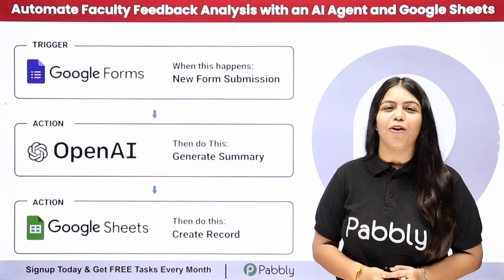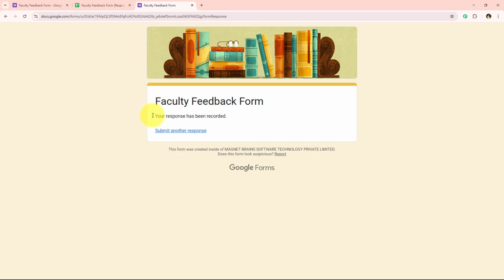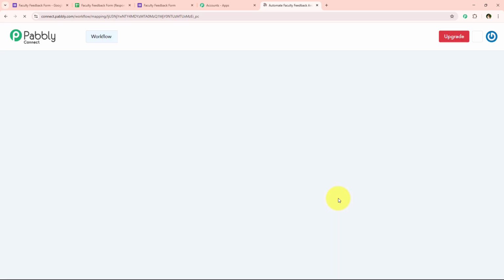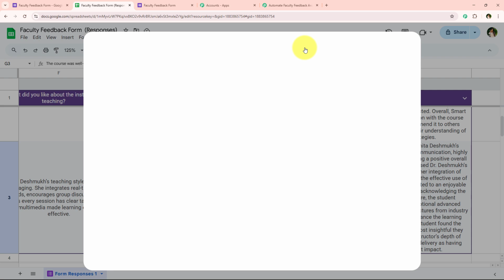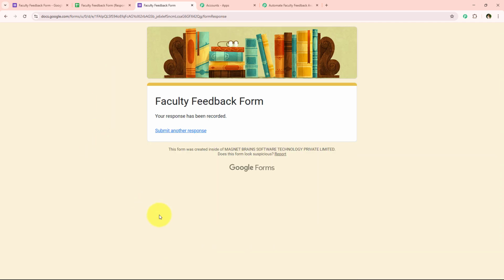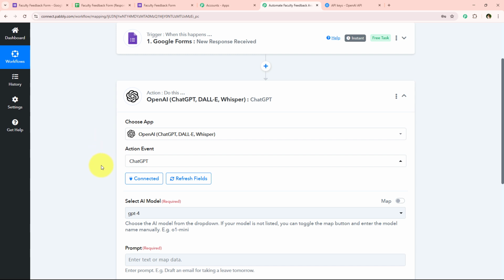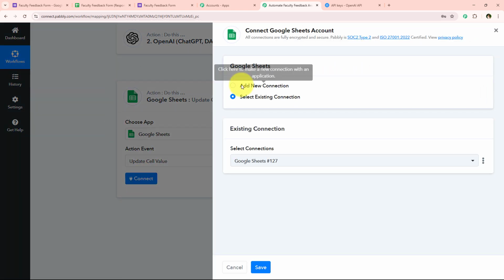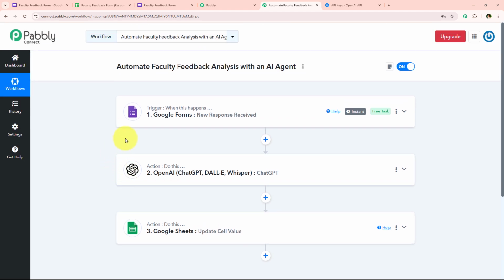How to Automate Faculty Feedback Analysis with an AI Agent and Google Sheets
In this video, you'll learn how to automate faculty feedback analysis using an AI agent and Google Sheets. We'll guide you through the steps to collect feedback using an AI agent and organize the data efficiently in Google Sheets. Pabbly Connect simplifies this process by integrating the AI agent with Google Sheets, ensuring seamless data transfer and analysis without any manual effort. This automation not only saves you time but also enhances the accuracy of your feedback analysis.

Use Case:-

A university collects end-of-semester student feedback using Google Forms. Each response includes free-text comments about different faculty members. These responses are stored in Google Sheets. An AI agent (via OpenAI) automatically reads each comment and analyzes sentiment, highlights strengths, identifies areas of improvement, and categorizes feedback by faculty member. The insights are added as new columns in the same sheet—helping department heads quickly understand feedback trends without manually reviewing hundreds of comments.

Benefits of Pabbly Connect:

1. Automation: Save time, money, and resources by automating tasks.

2. Integration: Connect various web services to create efficient workflows.

3. Security: Enjoy industry-standard security for your data.

4. Scalability: Easily add new applications and services to your workflow.

5. Cost-effective: Choose from plans suitable for different business sizes, with no charges for internal tasks.